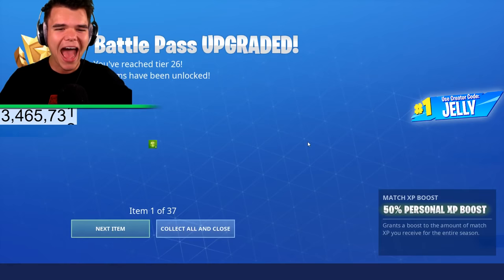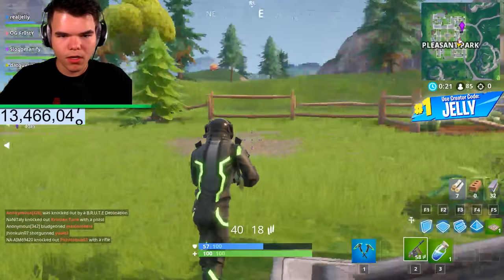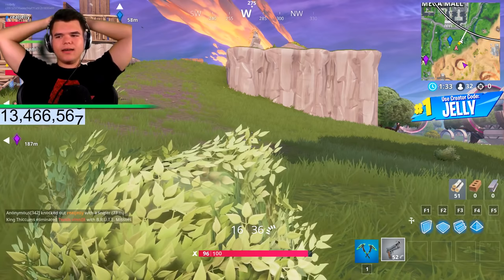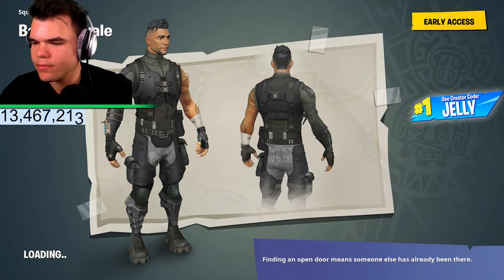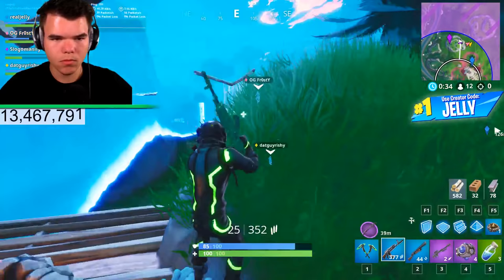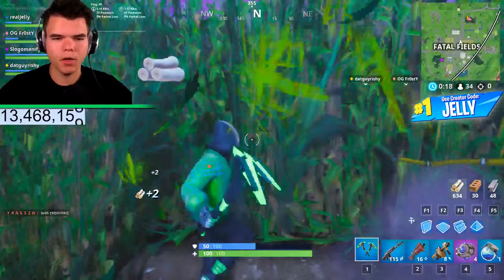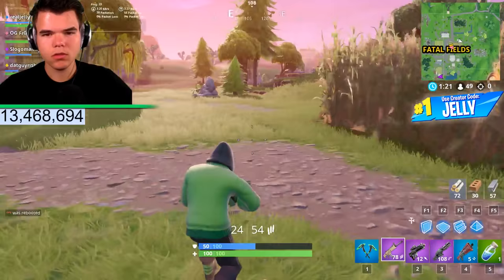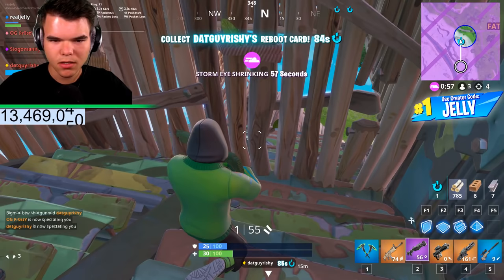*NEW* ROBOT vs. 100 PLAYERS! (Fortnite SEASON 10)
🛒 MERCHANDISE!